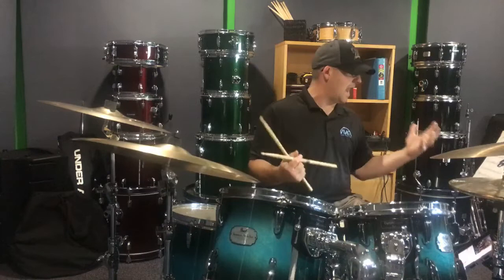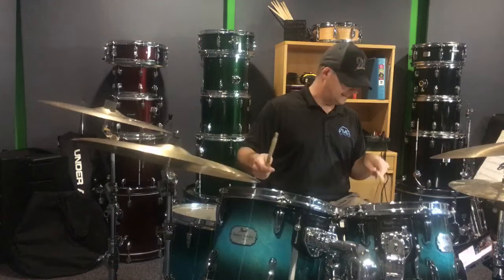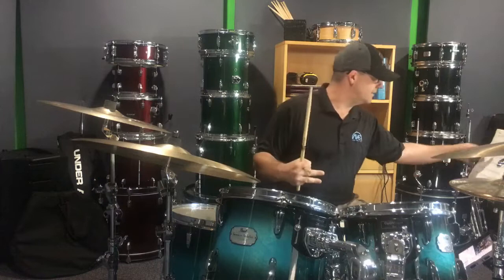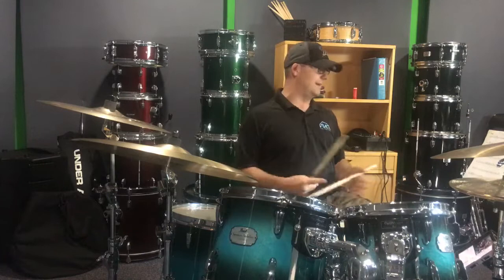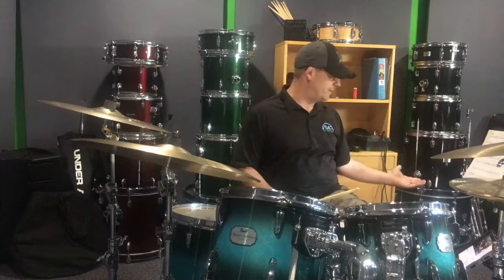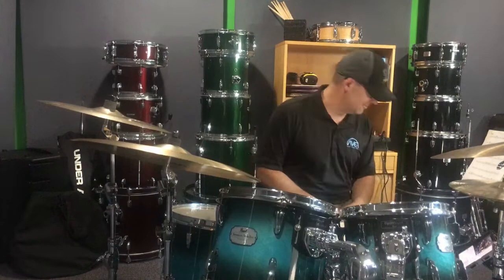Watch jeff suck less than before live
Check back every Friday for a new drum cover!!

Drums Vintage Ludwig Rocker II
Snare 1970s Ludwig Supraphonic
Cymbals Zildjian
Drum Mic Audio Technica MBK5
Snare Mic Shure SM 57
Overhead Mics MXL 603
Behringer XR18 Interface
DAW Reaper For Mac
Camera 1 GoPro Hero